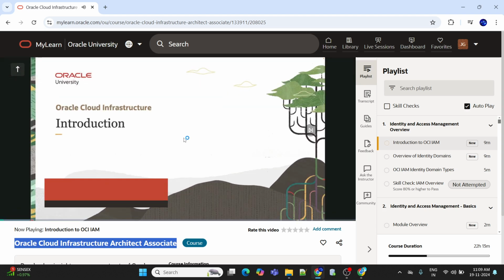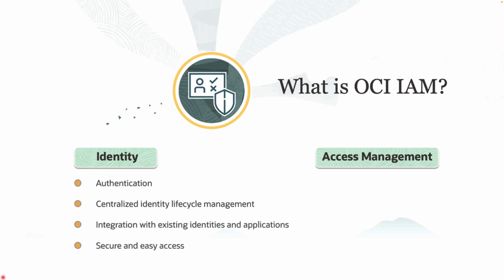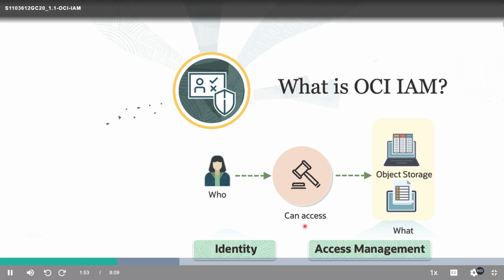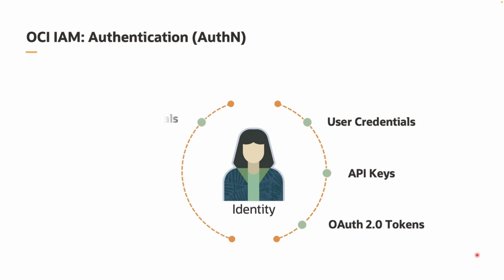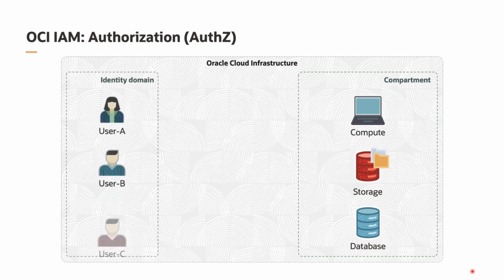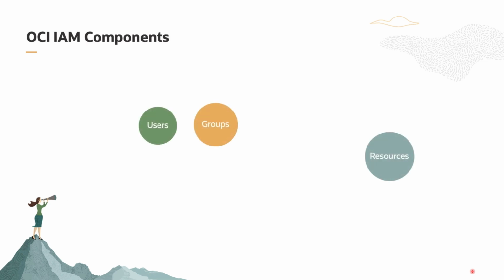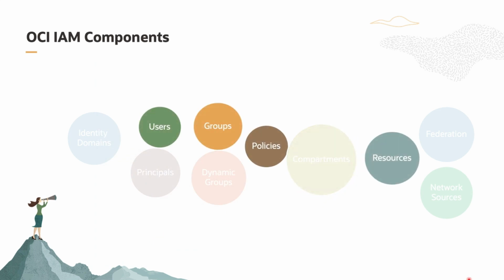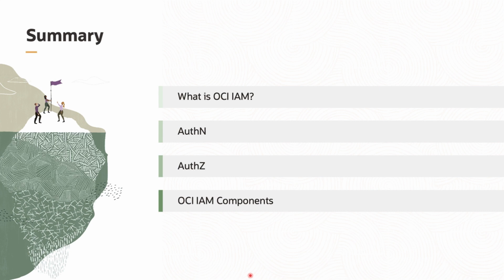01 Oracle Cloud Infrastructure Architect Associate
Oracle Cloud Infrastructure Architect Associate Oracle Cloud by getting to know its Architecture and User Management
Explore the basics of VCN and network security
Learn about the concepts of Load Balancer and Traffic Management
Know more about the OCI Compute and Storage options
Learn the concepts of Autoscaling and OS Management
Secure the OCI infrastructure using WAF
Monitor infrastructure and Applications using the Observability and Management platform on OCI